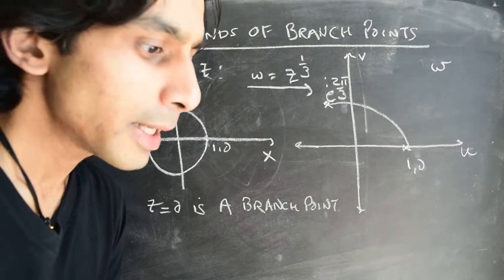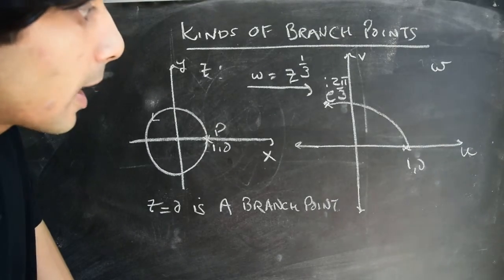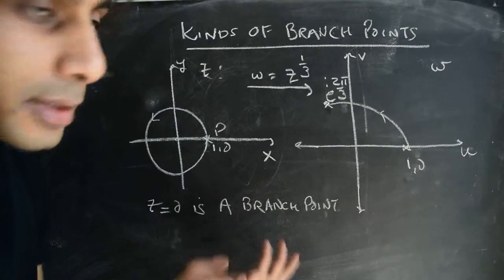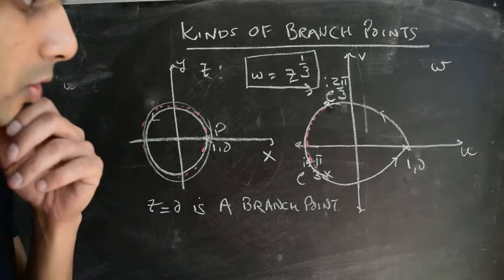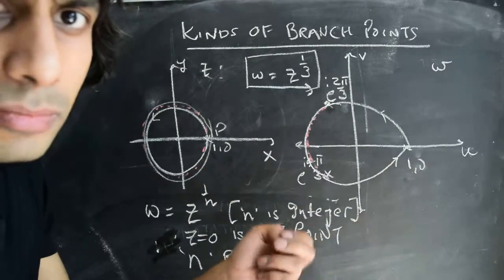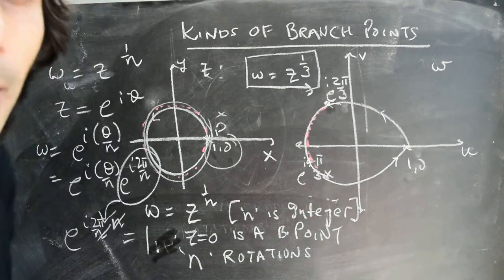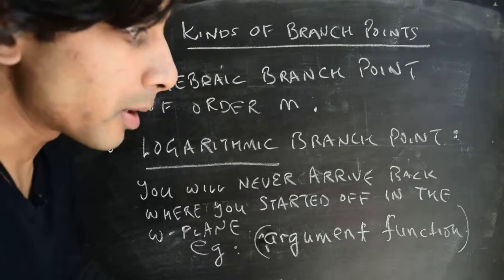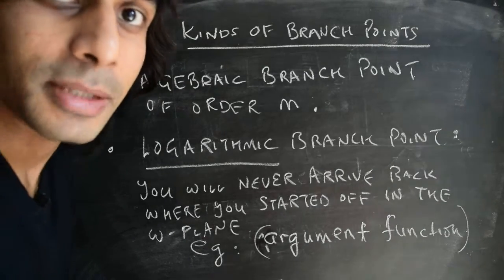Complex variables and analysis: Algebraic and Logarithmic Branch points